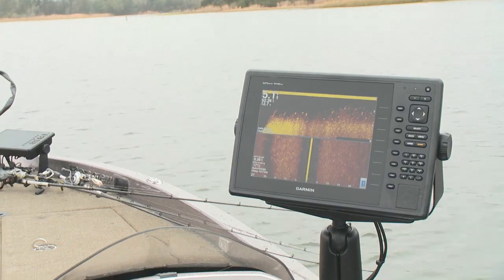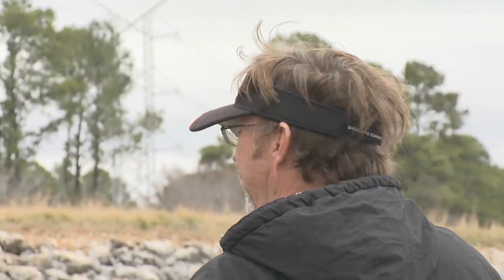GARMIN - EASE OF USE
Electronics in this day and age have made everyone better and more effiecent.  The Garmin Pro Team shares insight on why Garmin i easier to use and how it makes them all better.  Join us for more Fisherman's Handbook on Facebook for giveaways, fishing pics, and more!